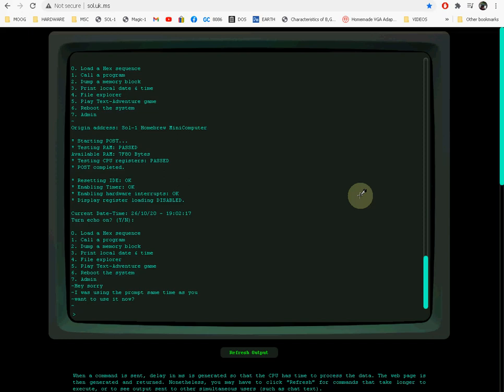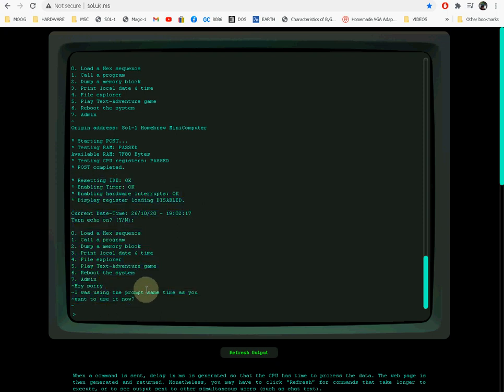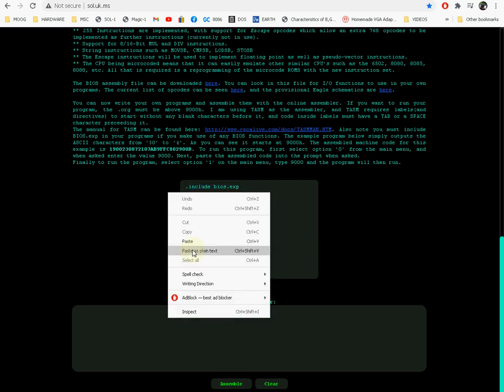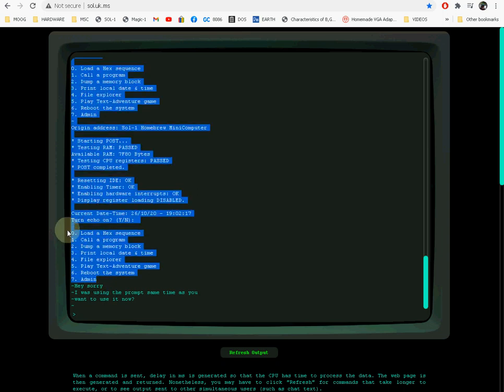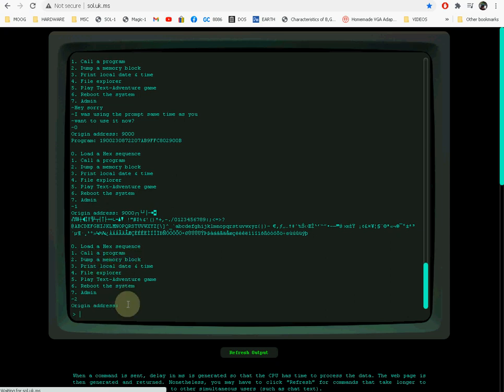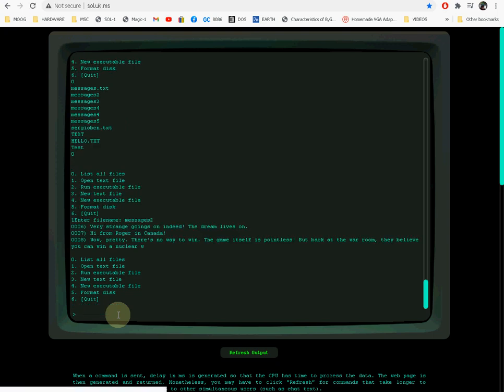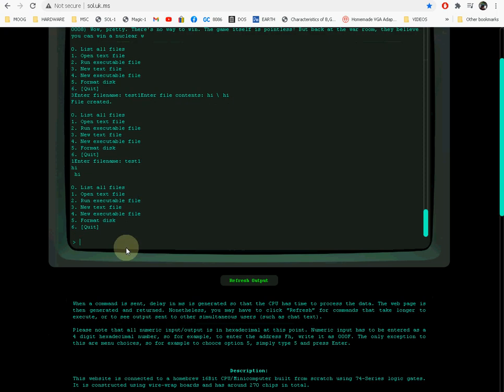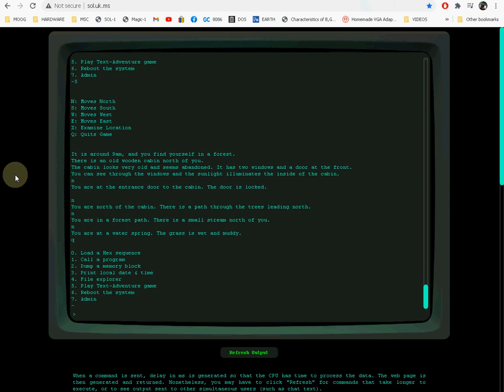Homebrew CPU connected to a web server - Demonstration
I wrote a simple C++ web server and connected the computer to it via a serial port. (I have registered a new domain).
If the server is not responding it means I turned it off when I am asleep (for now).

If somehow you get weird behaviour it means there is someone else using it at the same time.

Oh, and you can also chat with others on the main menu page!

Update: I added some AJAX script so now the prompt updates in real time.